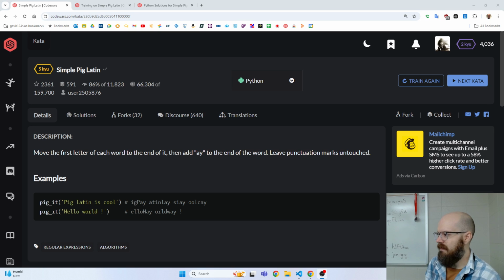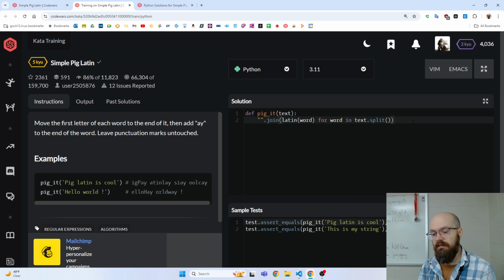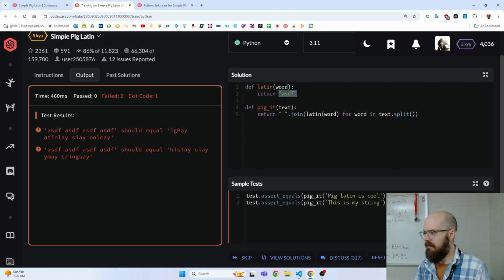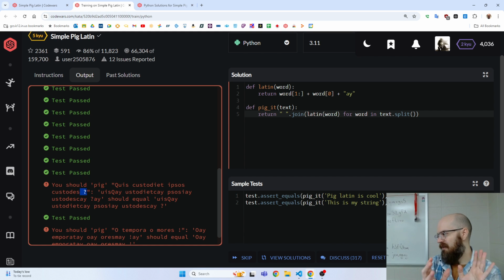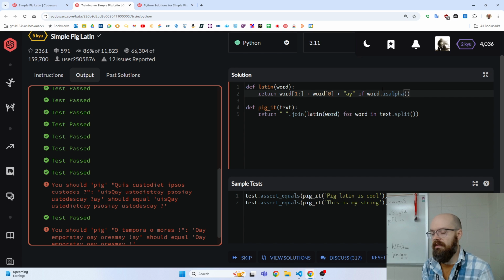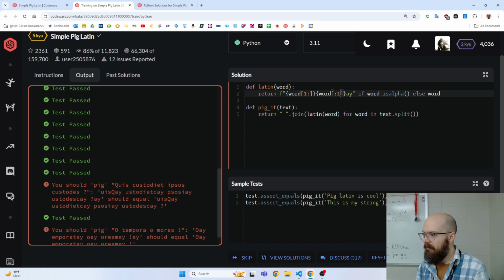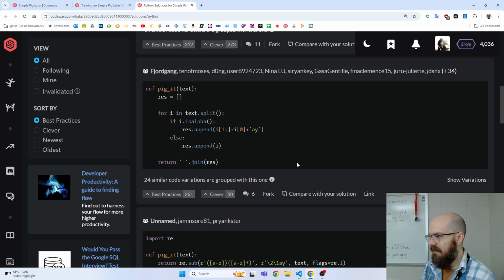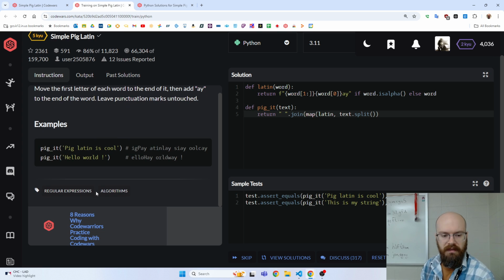CodeWars: Simple Pig Latin